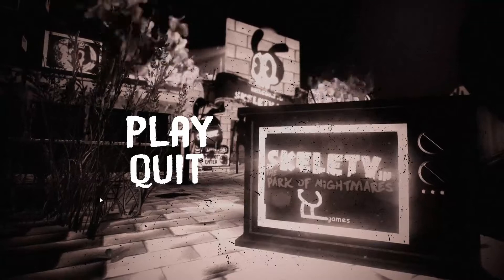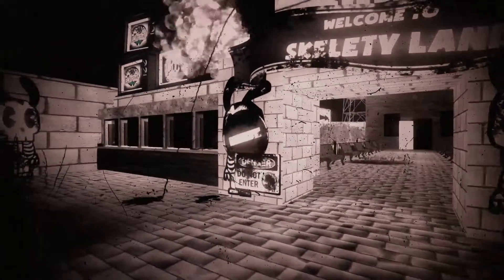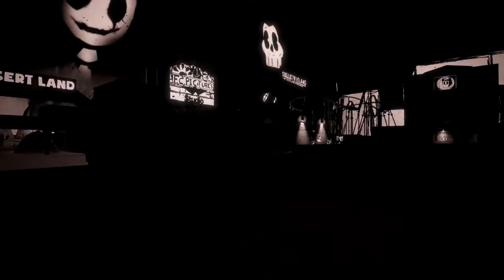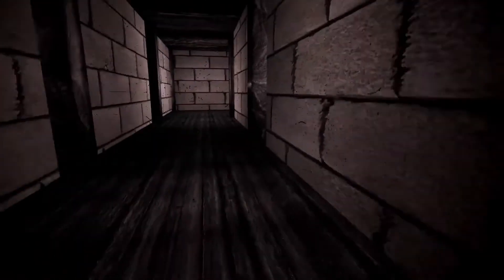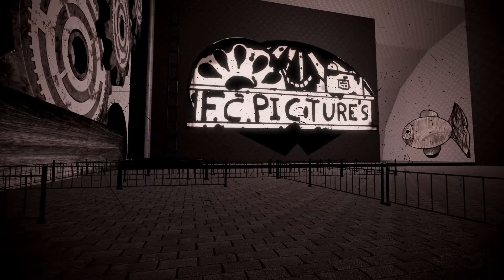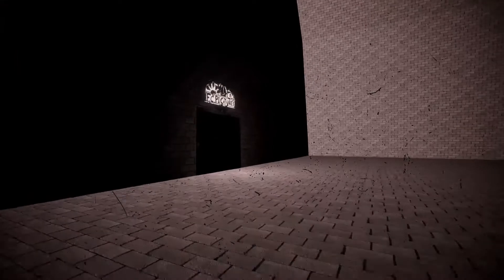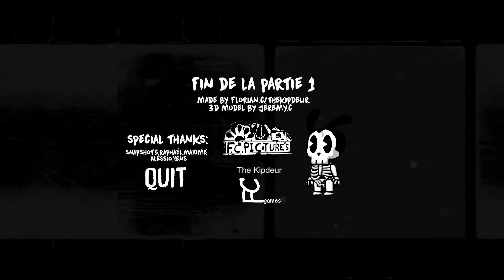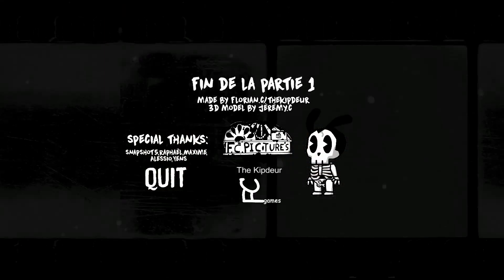Will we ever sleep...?? - Skelty in the park of nightmares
An interesting game premise, an indie horror adventure with a good atmosphere!!